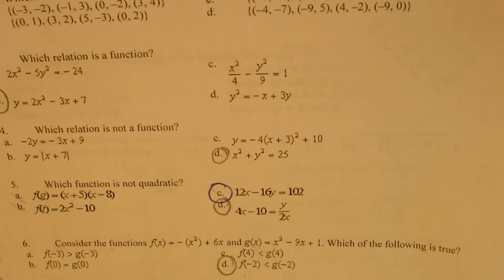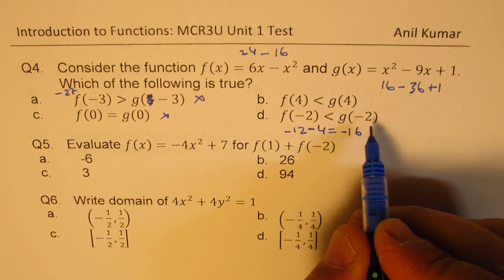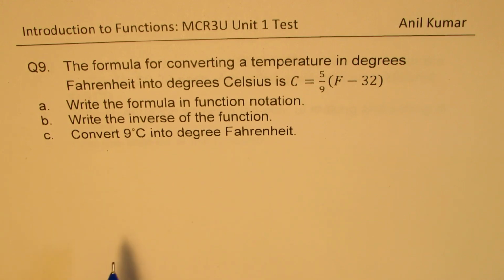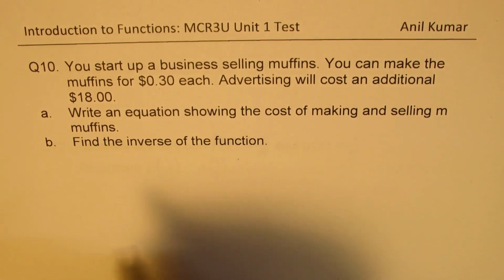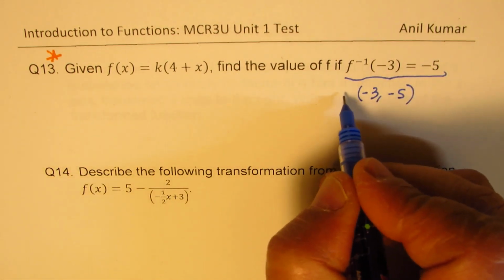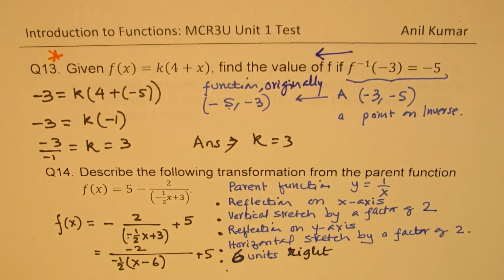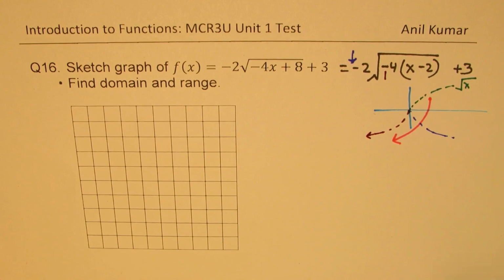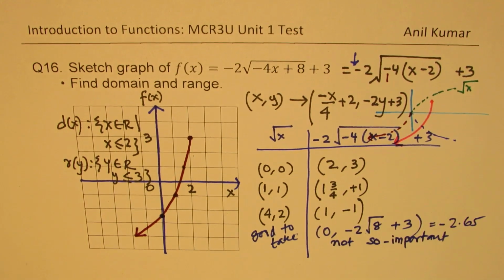Functions Unit Test 1 MCR3U 2019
Function machine relates input to output with a well defined rule. All the operations are performed in an order. Function notation is used to represent output y as g(x) for input x.